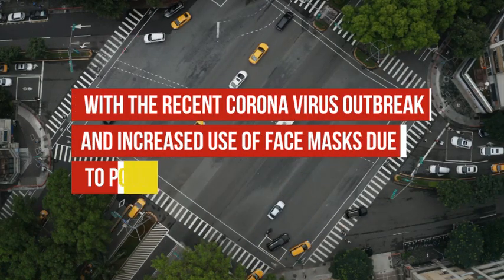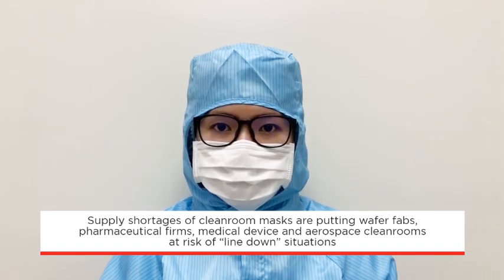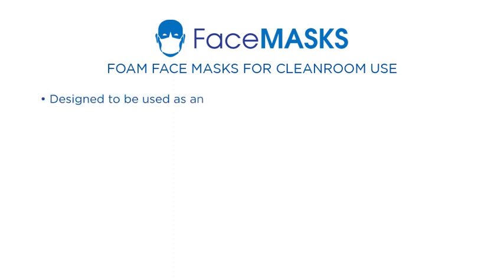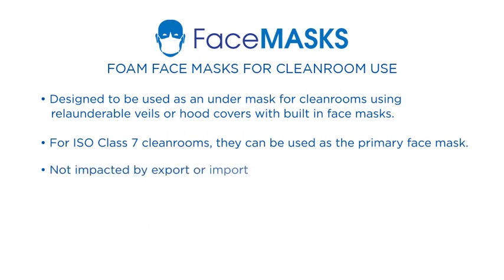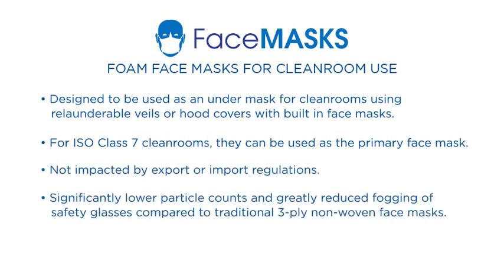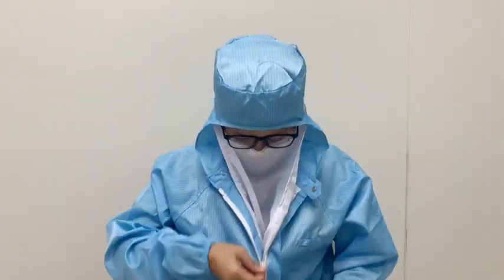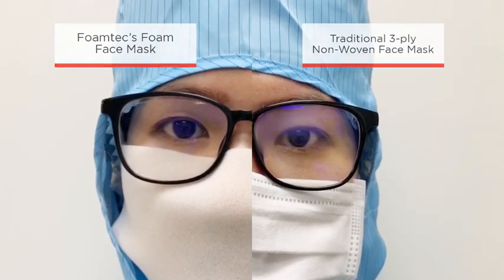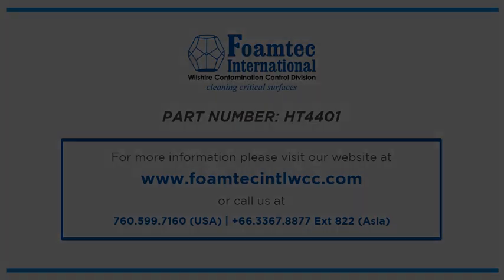Foamtec's Foam Face Masks for Cleanroom Use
Foamtec’s cleanroom foam face masks are widely employed as under masks in cleanrooms that use headcovers with built-in face masks. Foamtec’s Foam face masks are not impacted by recently implemented export or import restrictions, so are a more readily obtained mask for semiconductor, pharmaceutical, aerospace and medical device cleanrooms. Most importantly, the use of Foamtec’s foam face masks does not take supply away from hospitals and medical clinics treating the Corona Virus. While foam face masks do not have filtration capabilities against viable particulates, they do offer low particle counts vs. three-ply non-woven masks. As an added benefit, foam face masks significantly reduce the fogging of safety glasses, primarily when employed as under mask.